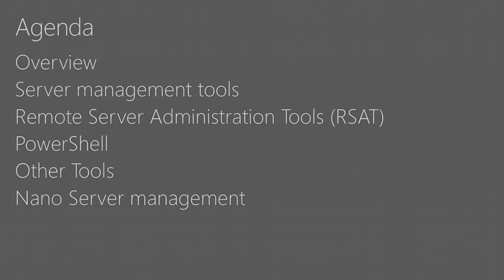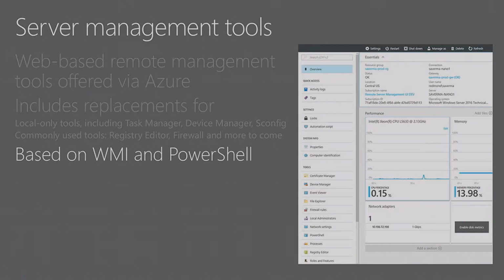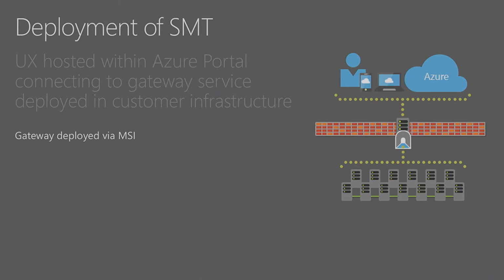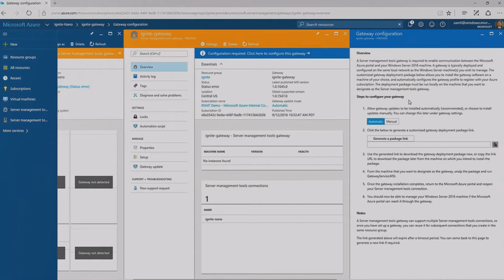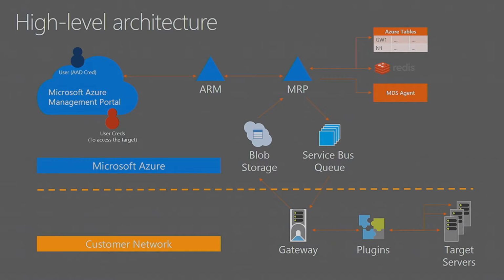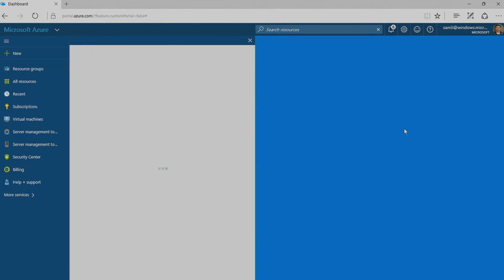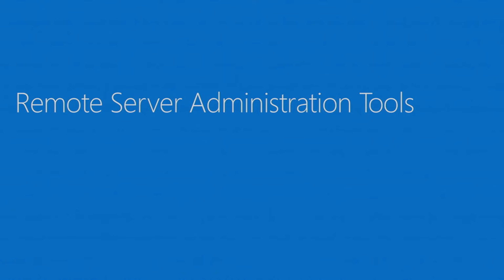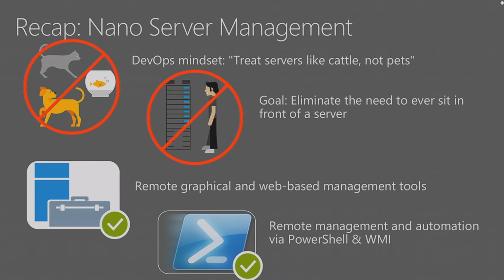Microsoft Ignite 2016 Manage and troubleshoot your Windows Server environment remotely